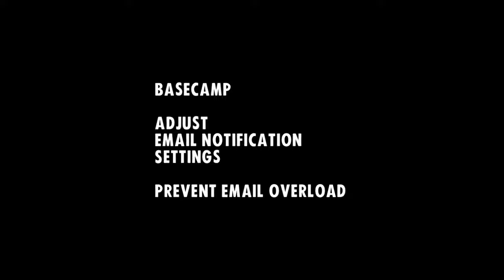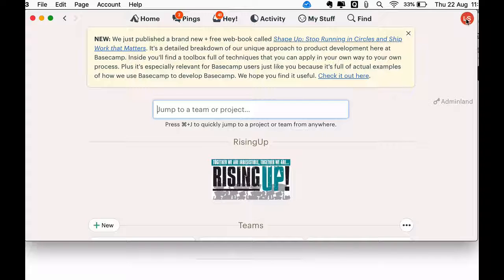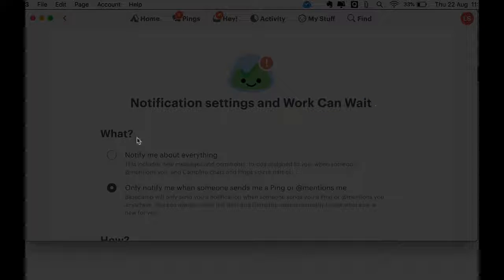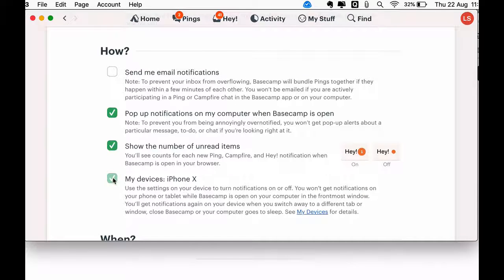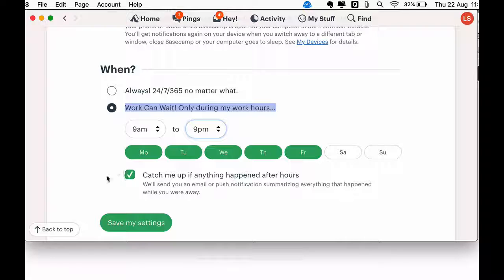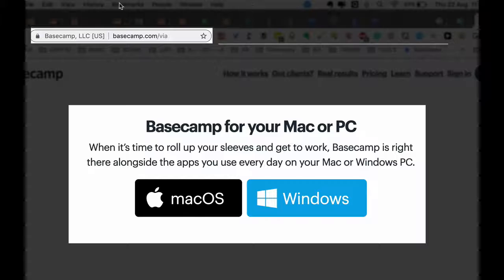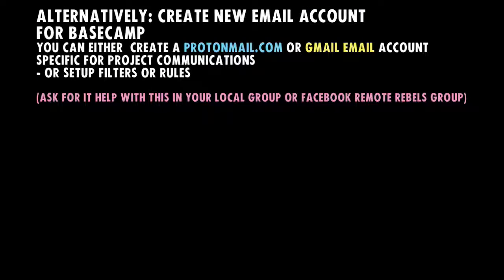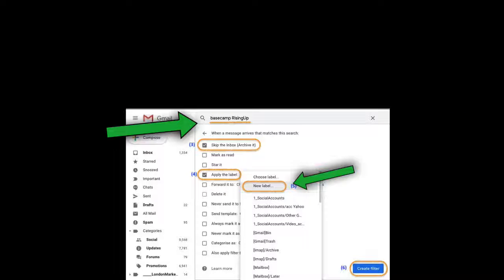XR Training Basecamp Adjust Email Notification Settings